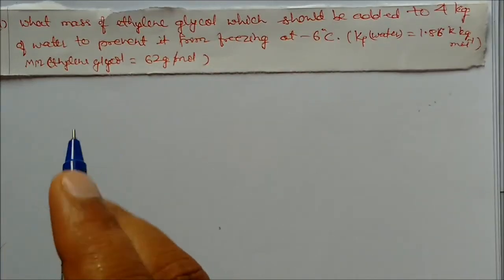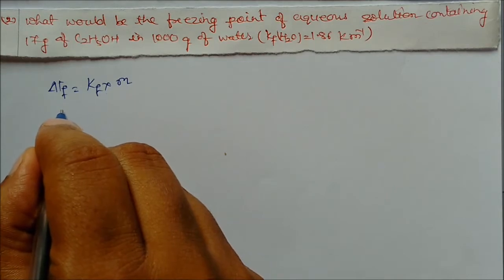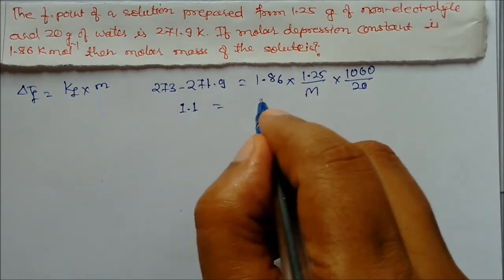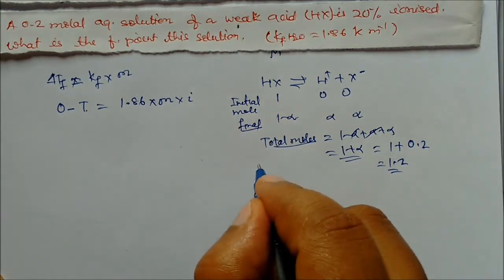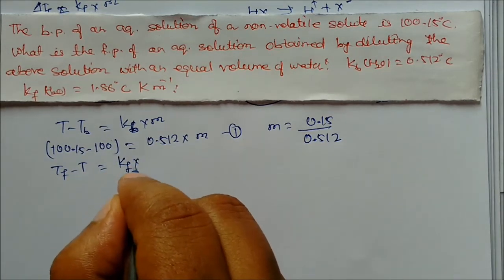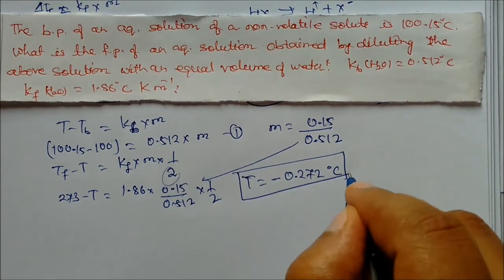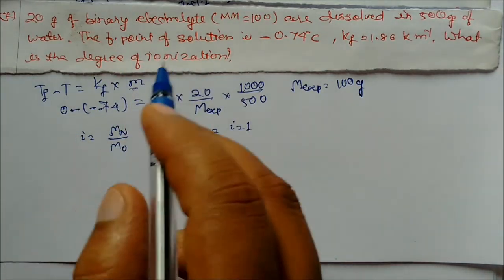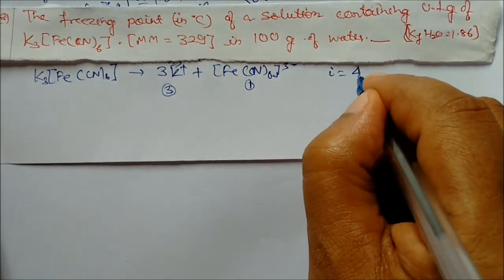Depression In freezing point 1 Solved Numericals